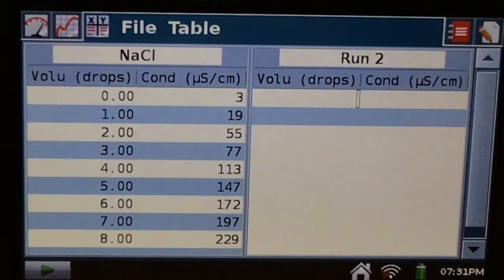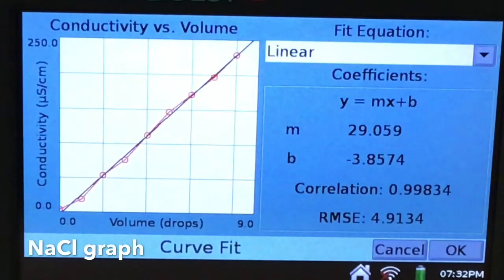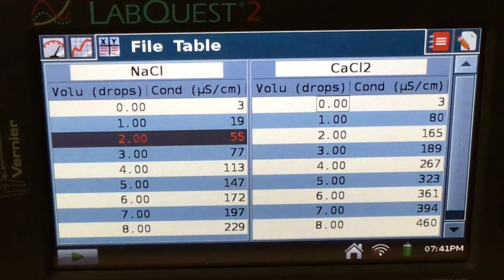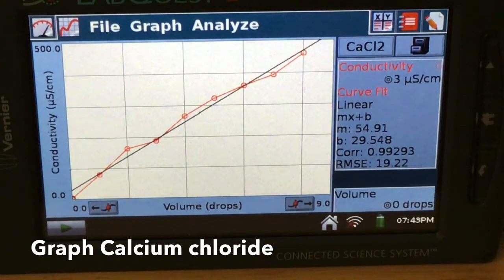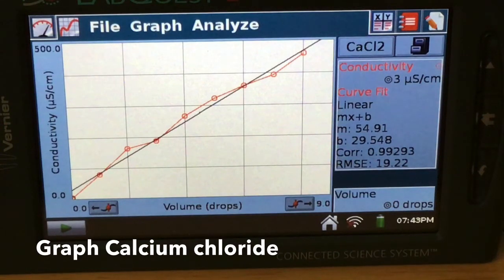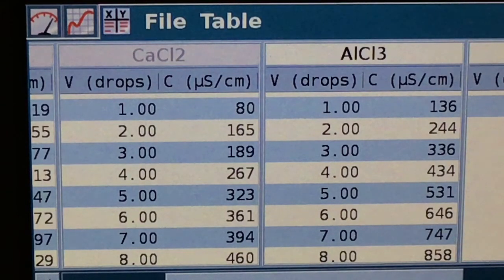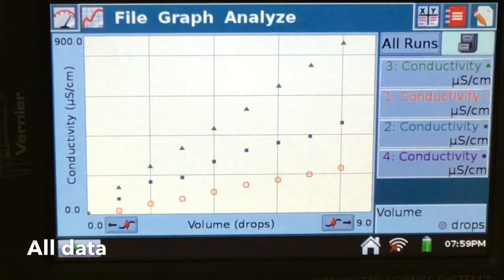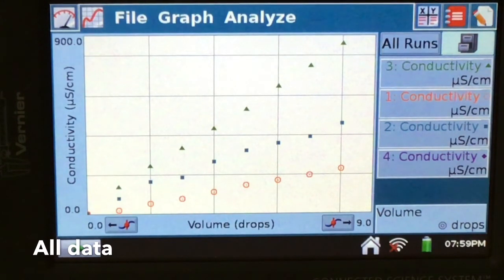Conductivity of Solutions Lab